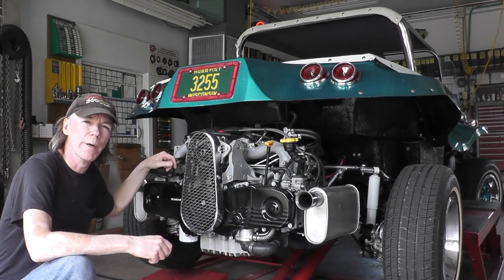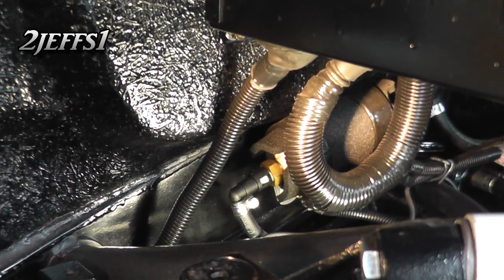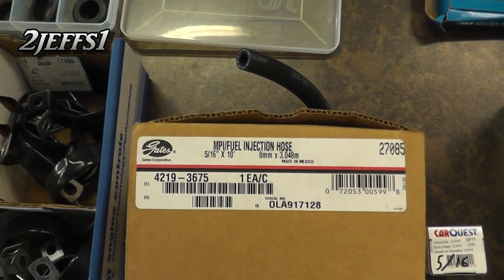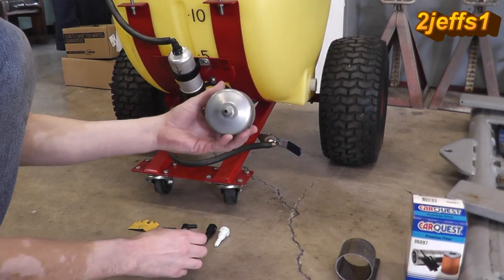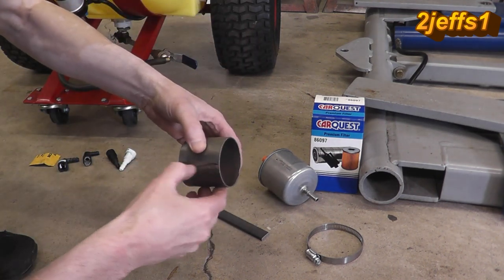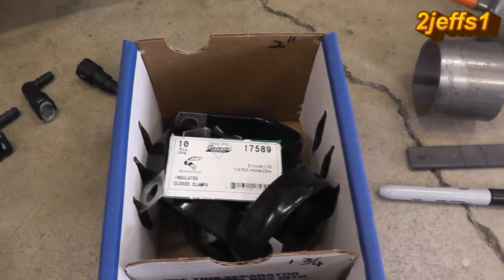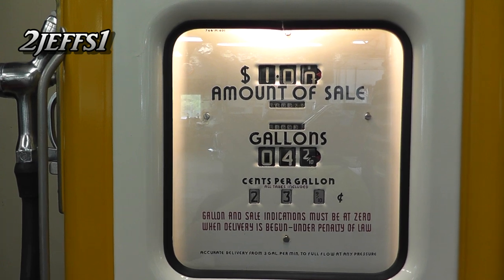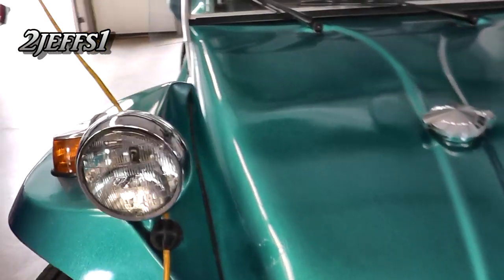Fuel Injection System Install DIY Plus $ Saving Setup Tips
This video covers layout, install & parts needed for a fuel injection system pretty much on anything concerning an engine conversion. This was on a VW Subaru Dune Buggy engine conversion conversion for an easy to view example.